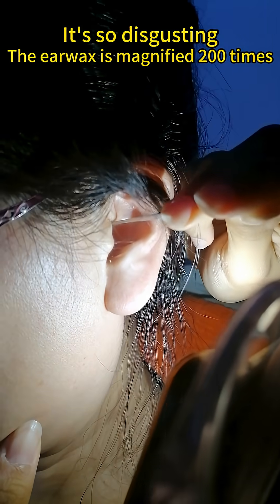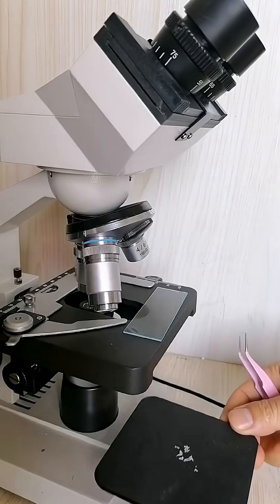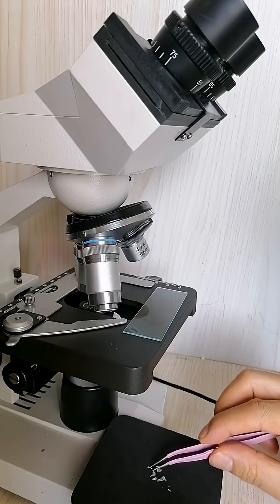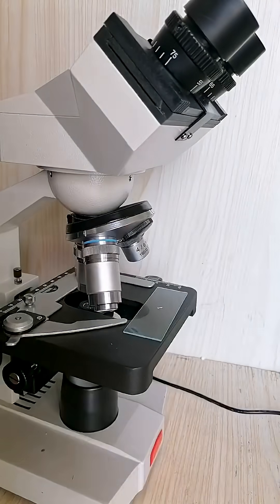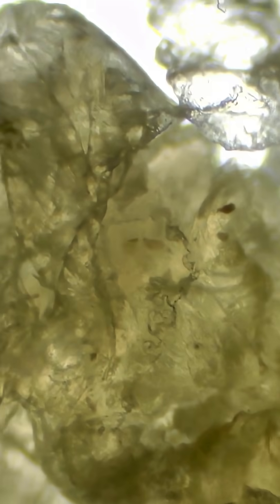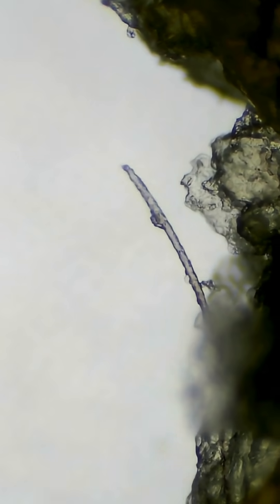It's so disgusting ,The earwax is magnified 200 times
The earwax seen under a microscope is another interesting world.